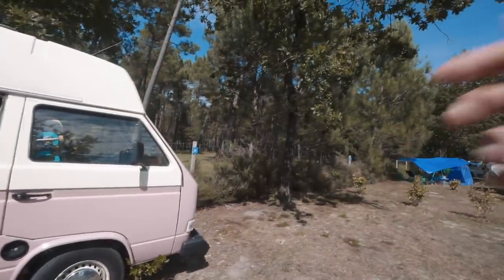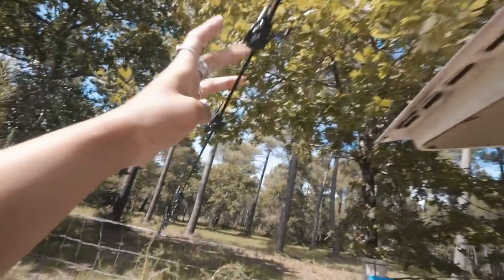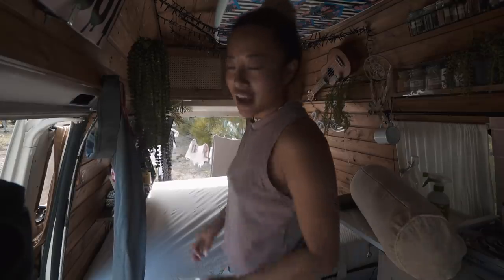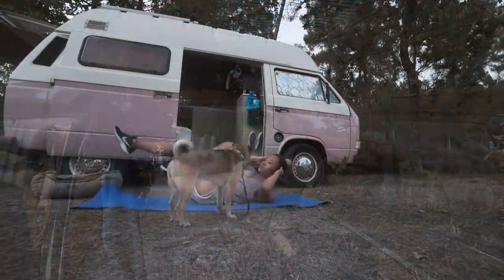How My Van Life Day Turned Into The Worst..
x always with love granny